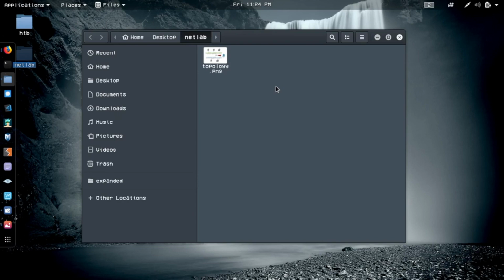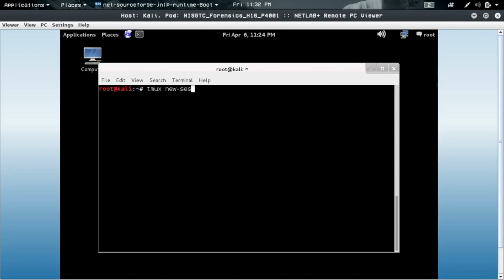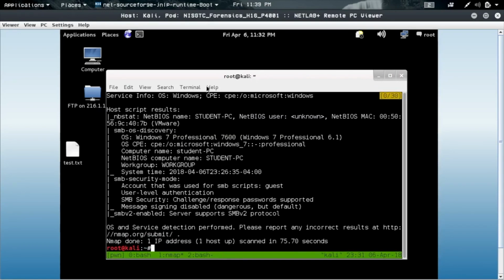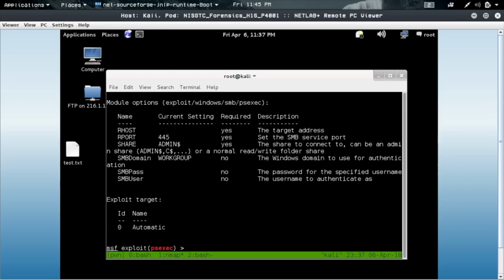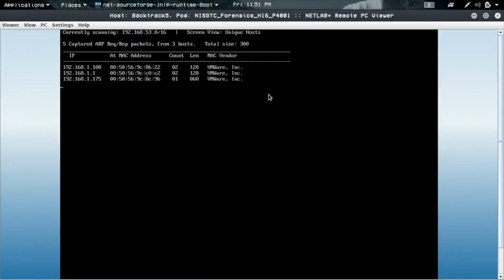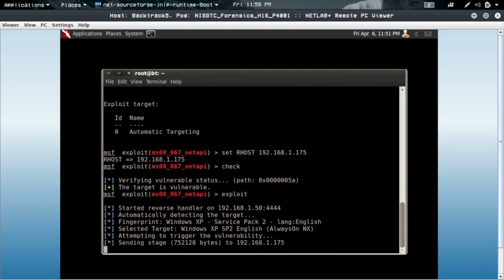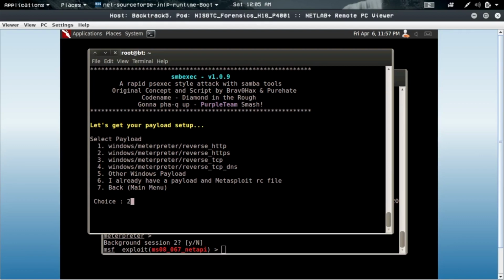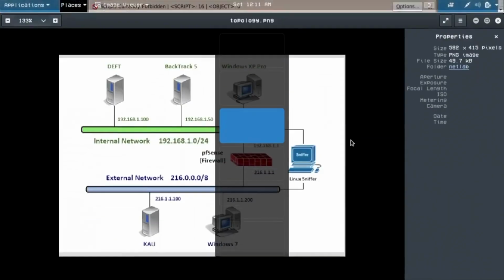OSCP Journey Part 10.0 (NETLAB/Default Creds and Skid Style PWNing)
In this video I take on the NETLAB environment. The environment in this video is the one provided by the forensics lab layout. It may be different for you if your university or organization has customized it, but all the machines in NETLAB are roughly the same regardless, so the techniques used should be valid if you see the same type of machines.

Unfortunately, I rely heavily on metasploit in this video, making this not at all OSCP friendly. I have demonstrated MS08-067 manually before, and I simply did not have the time to debug the psexec issue, but that is something that is easily done without metasploit as well.